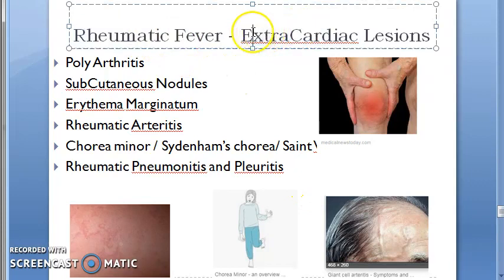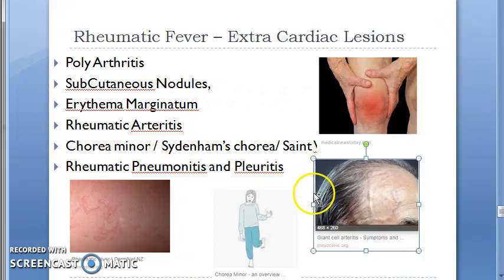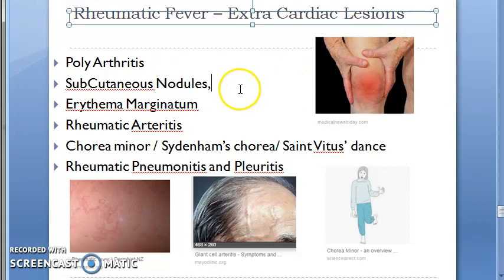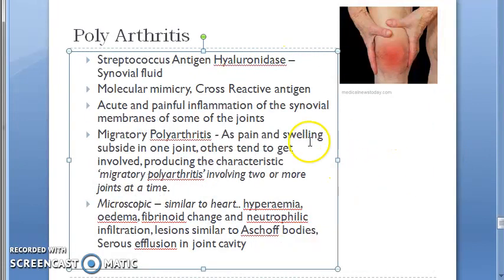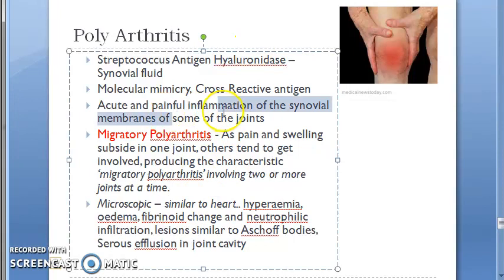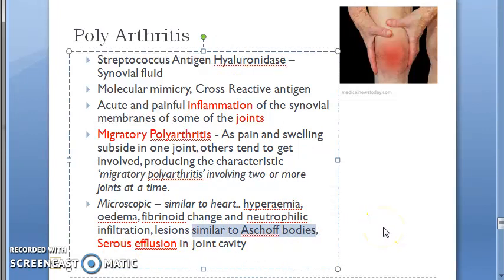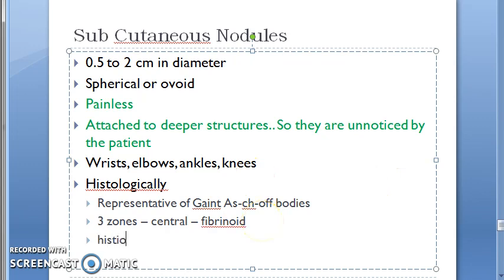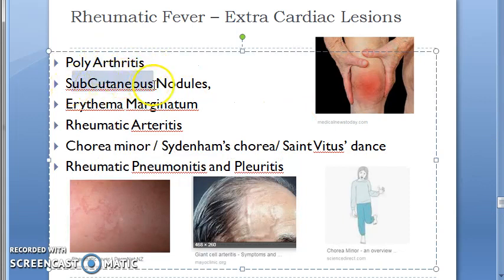Pathology 436 f Rheumatic Fever Heart Disease Extra Cardiac Lesion Saint Vitus dance